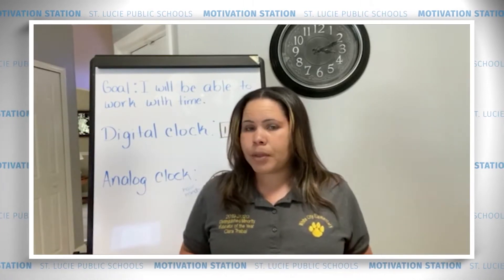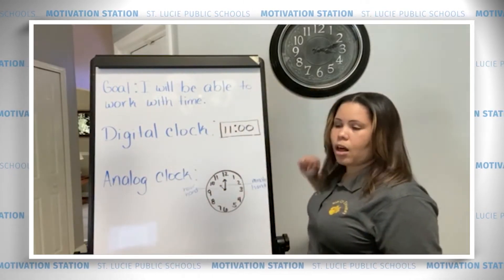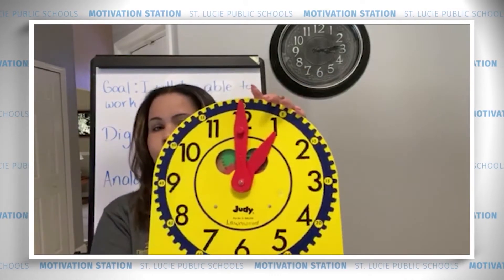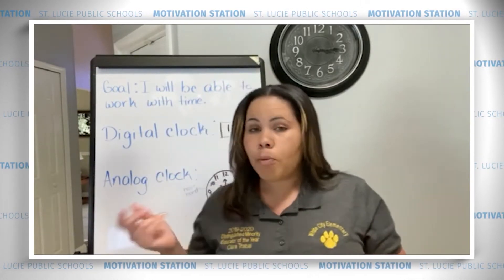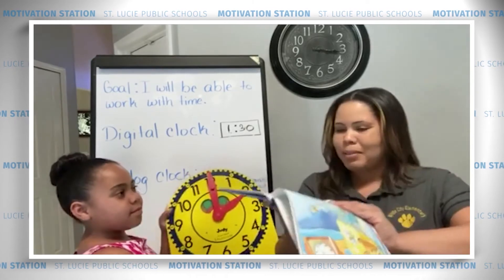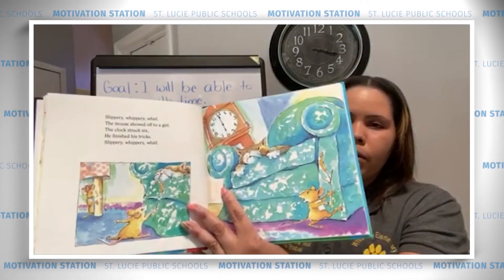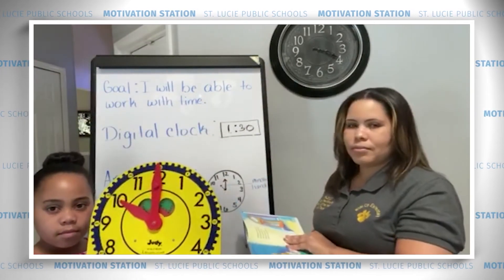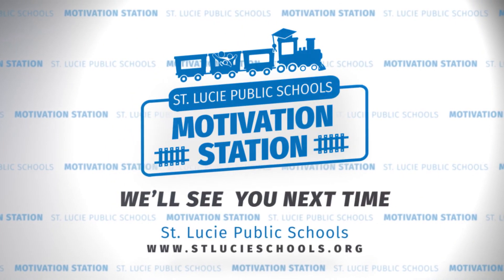Motivation Station, Math, 2nd Grade Lesson 1